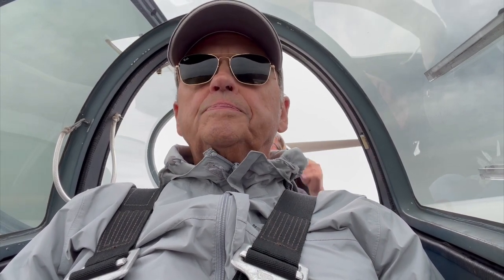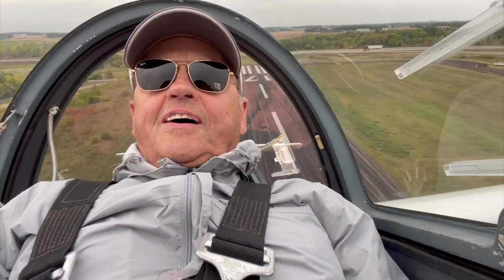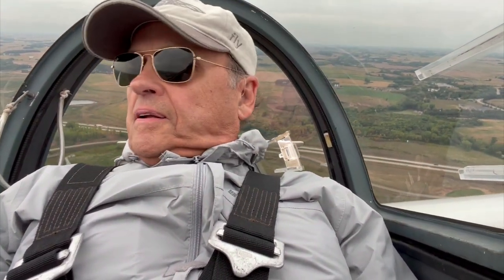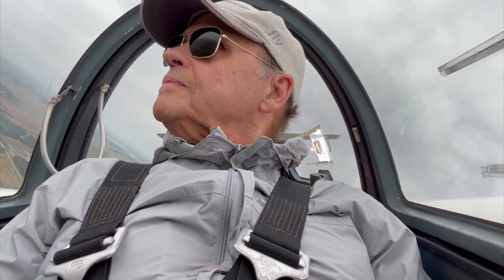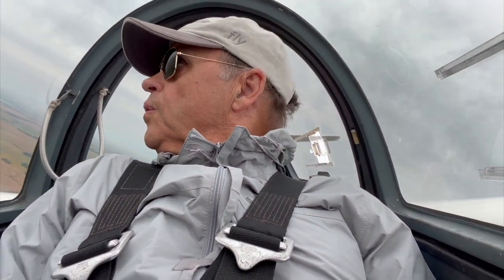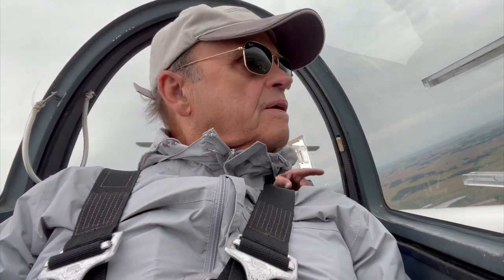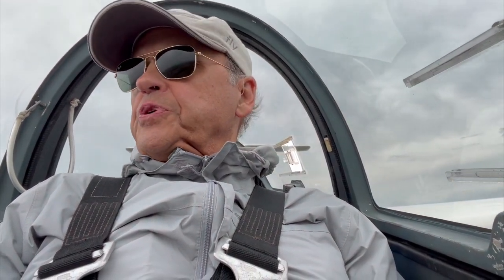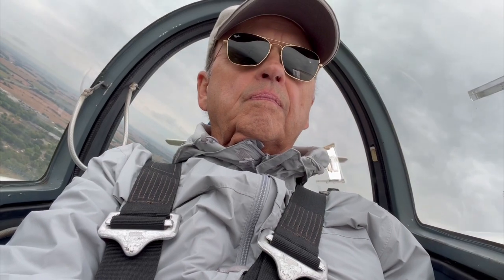Glider Winch Launch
Albert Lea Soaring Regatta Winch Launch